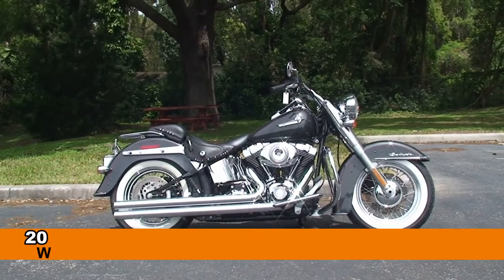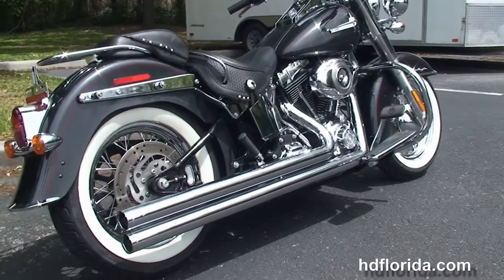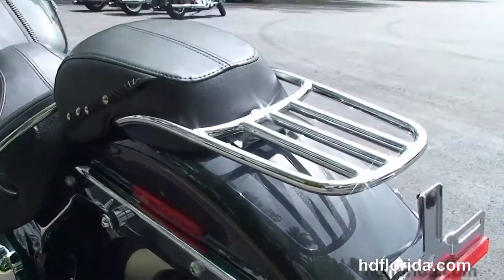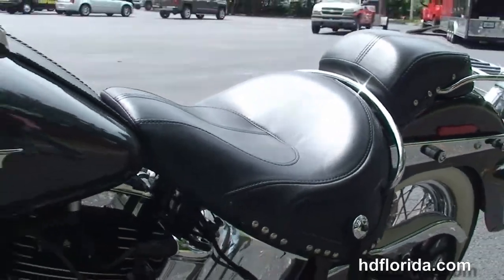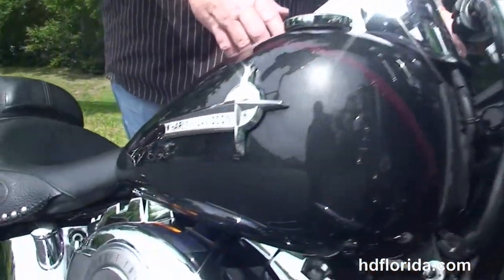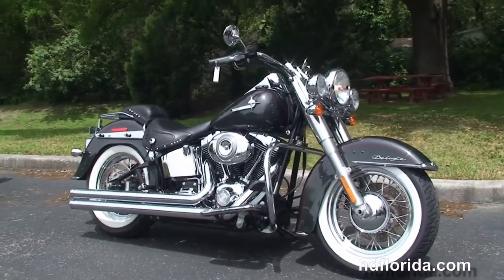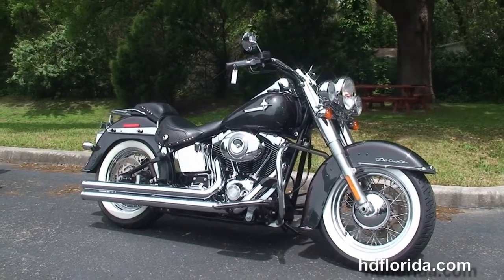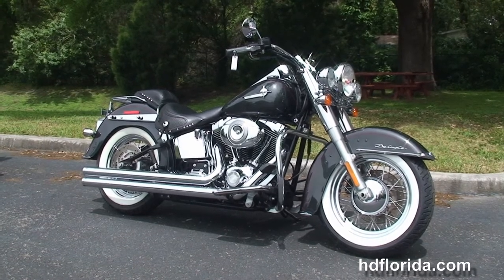Used 2007 Harley Davidson Softail Deluxe Motorcycles for sale - Tarpon Springs, FL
Used 2007 Harley Davidson FLSTN Softail Deluxe Motorcycles for sale. For more information on Price, Colors, Specs and Reviews

Featuring: Stage1 fuel mapping, Vance & Hines exhaust, 10000 mile service. Black Pearl (accessories and options total over $1950)

 Or visit this bike at any of our other World Famous Locations in Panama City Beach, Brandon, Tampa or Tallahassee FL

Stock# PG9542